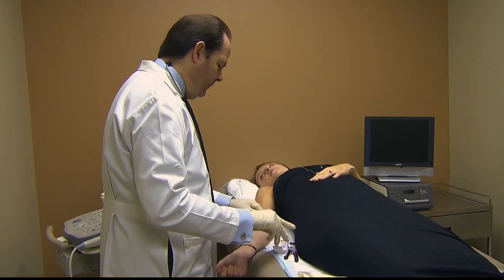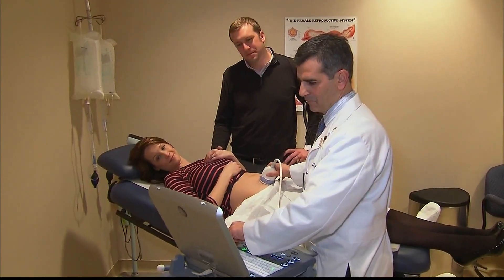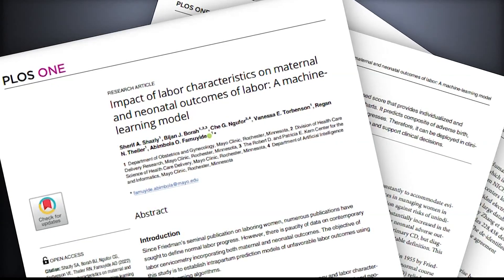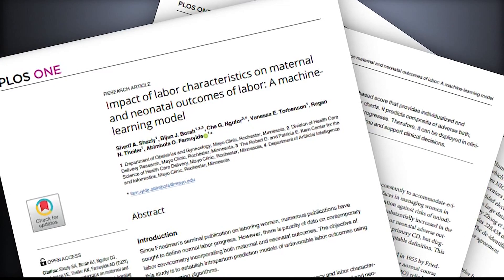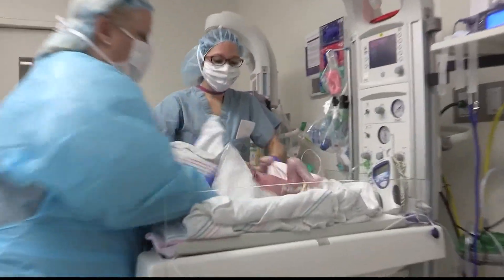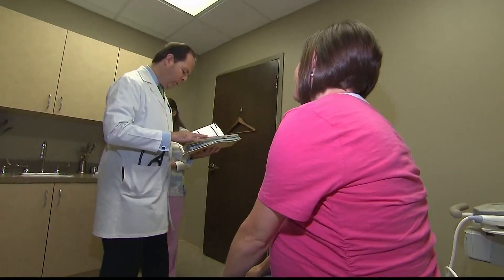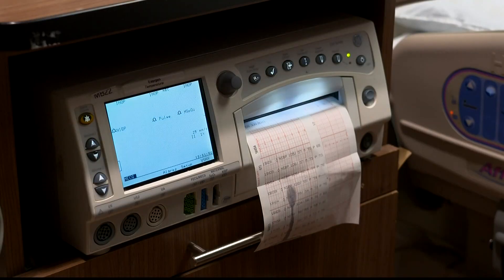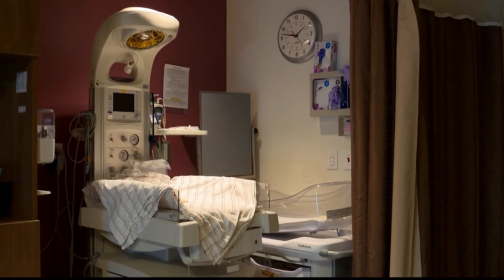How artificial intelligence is being used in the delivery room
A new study is researching the benefits of AI in the delivery room.